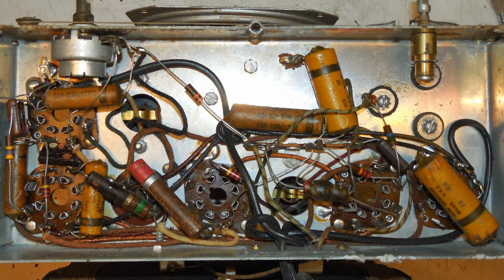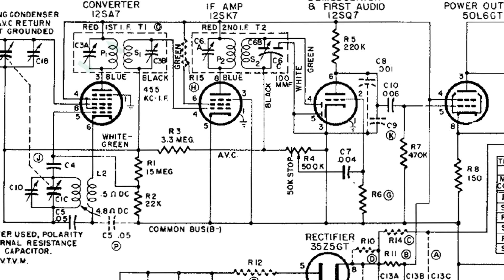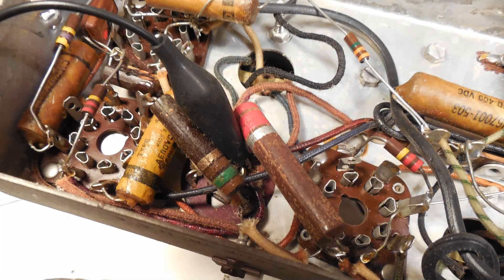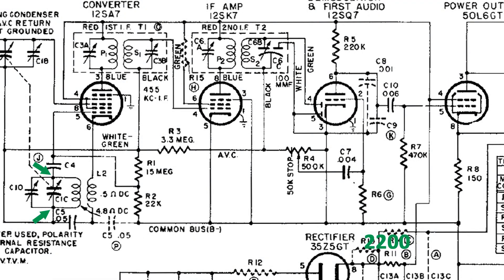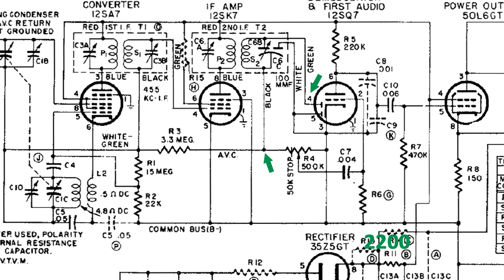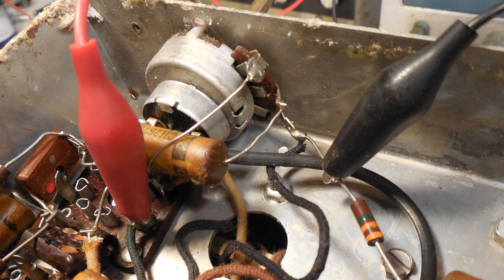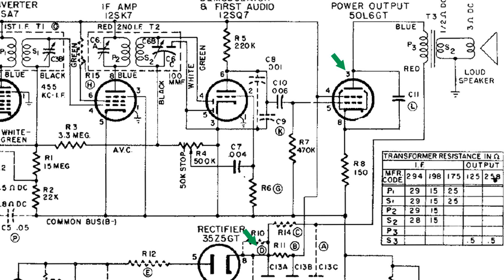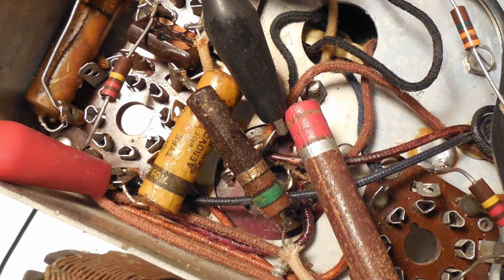Bendex AA5 Repair, Testing All Coils